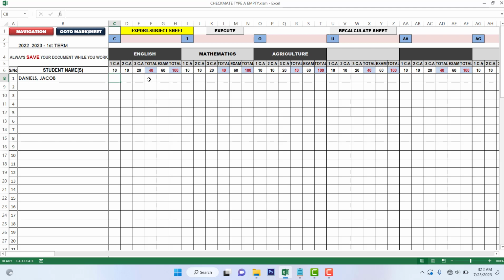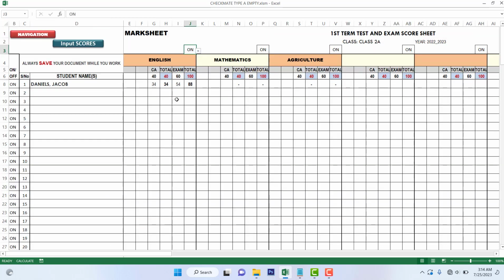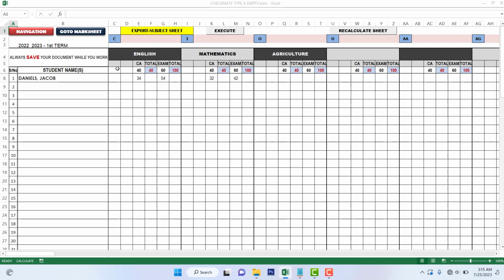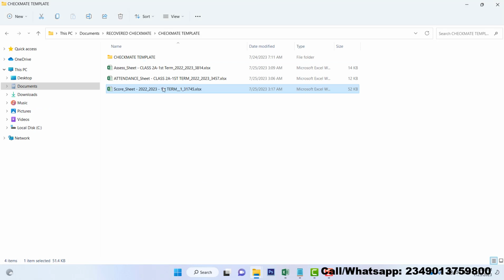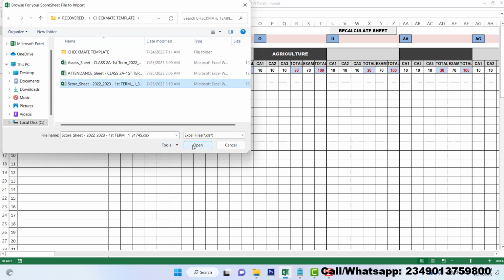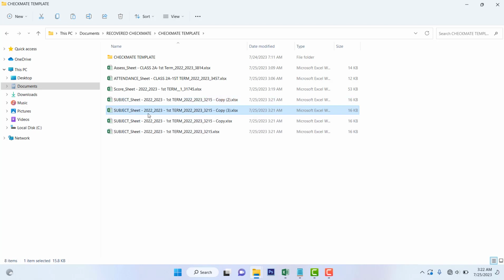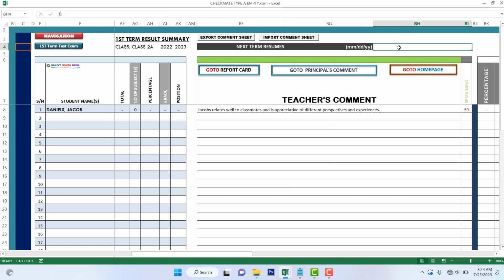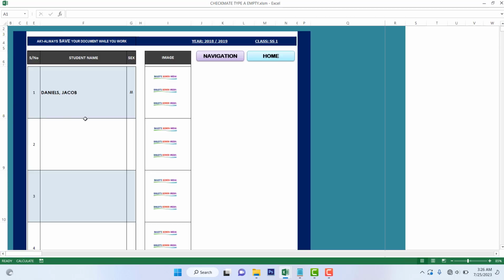Excel School Report Generator - 03 ScoreSheet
CheckMate School Report Template Demonstration Video Series

Video 4 - The ScoreSheet
Fourth Video in the Deep Dive Checkmate Series.

Here you see How scores data entry are made in the Checkmate Report Template. Scores Data can be entered
1. Directly into the Template or
2. Exporting and Importing back into the template an External data Sheet, Which is Either the All-ScoreSheet or Subject-ScoreSheet
You'll also see how the Recalculate Sheet Button helps to rectify issues with the Scores Data Entry Page

Next Video will be About Adding Images into the Template.